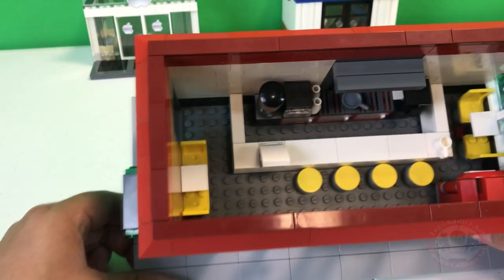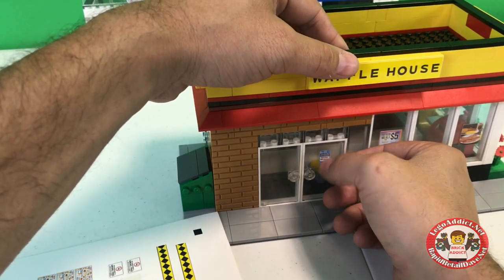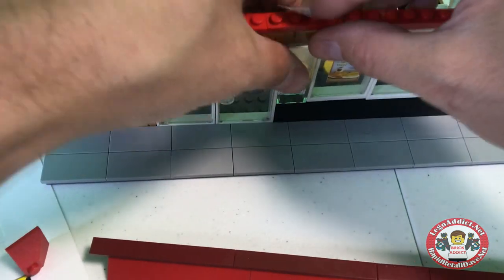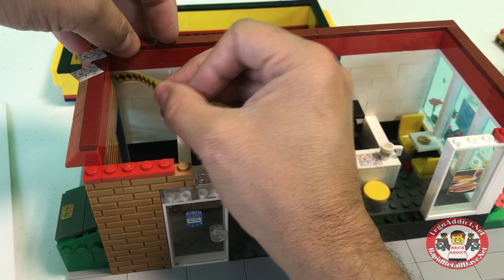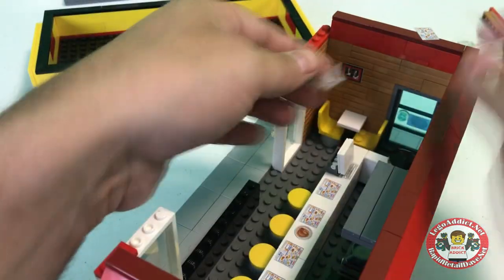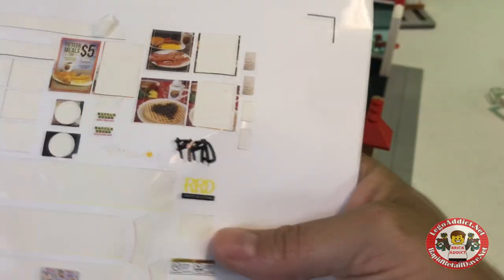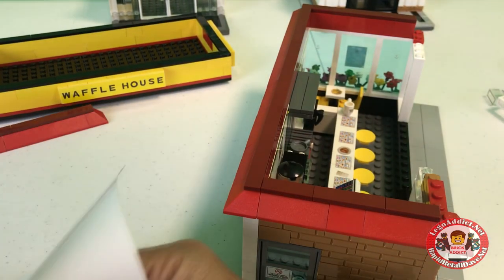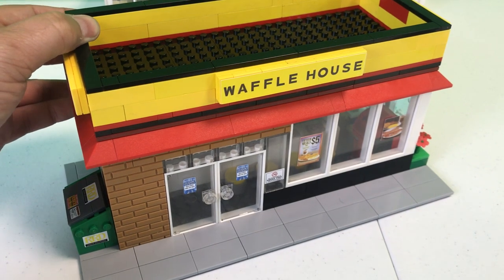NEW LEGO WAFFLE HOUSE & Adding detailed stickers!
By popular request we bring you "Stickering the Waffle House!" We finally filmed it and here it is!  Enjoy, and we'll see you soon with many more awesome sets!!